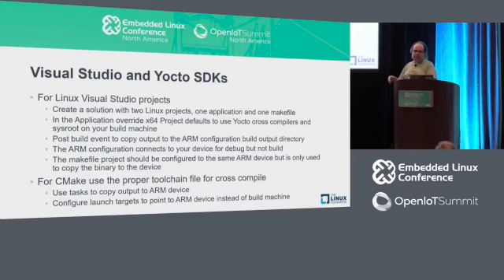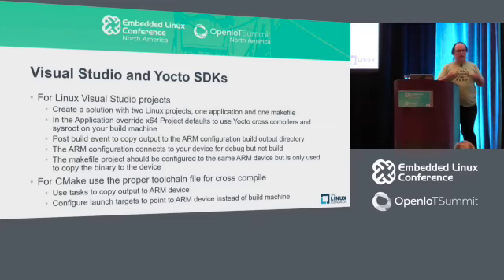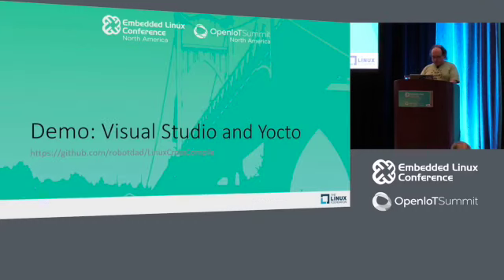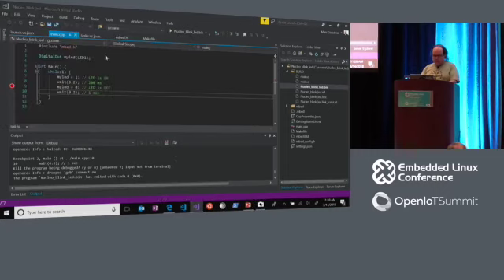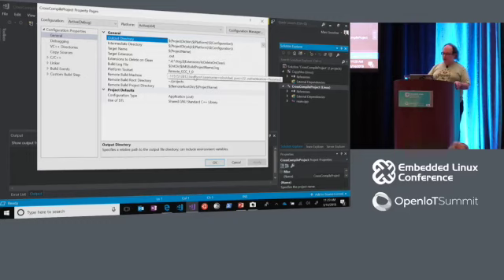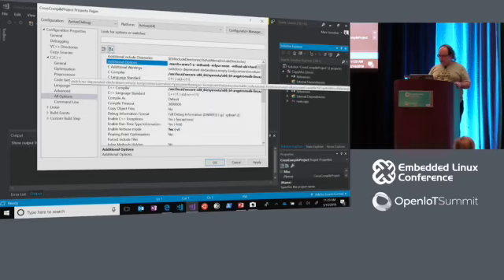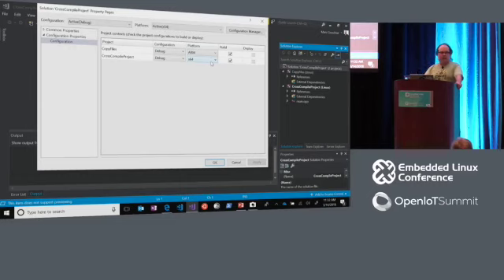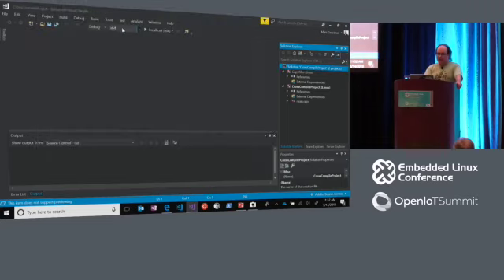Video to start me preparing Cross-Compile RPMsg on Rpi5 using Yocto with Rust or C++ (Part 01)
Marc Goodner